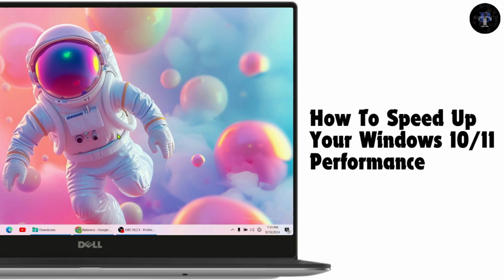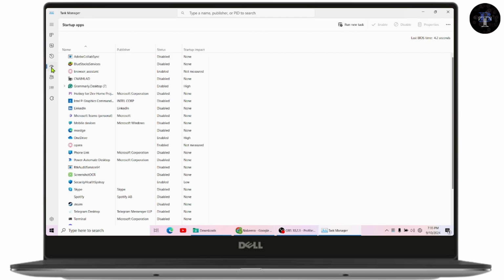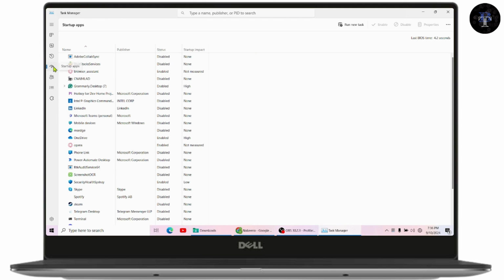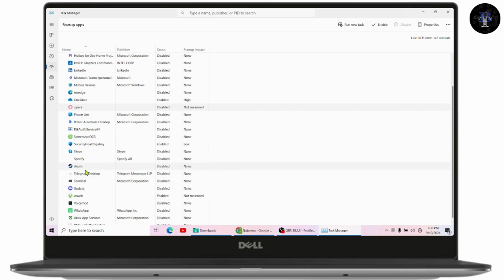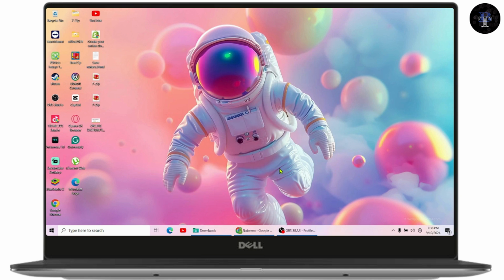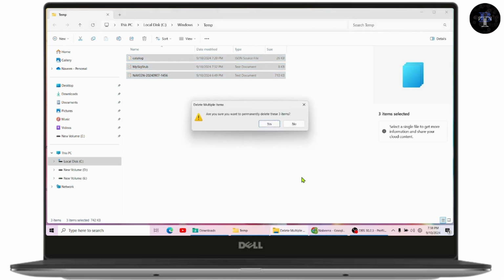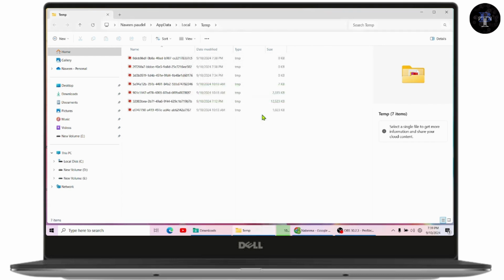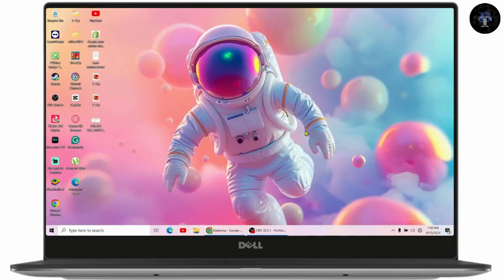How To Speed Up Your Windows 10/11 Performance (Best Settings)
How To Speed Up Your Windows 10/11 Performance

In this video, we'll explore various tips and tricks to optimize your system, enhance speed, and improve overall efficiency.

0:00 - Introduction
0:12 - Checking System Requirements
0:24 - Updating Windows and Drivers
0:36 - Managing Startup Programs
0:48 - Cleaning Up Disk Space
1:00 - Conclusion